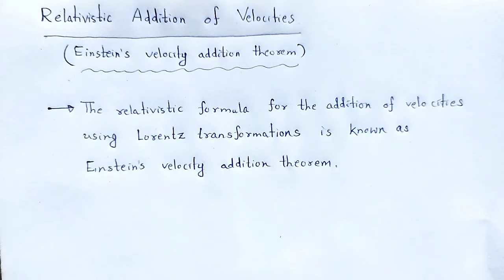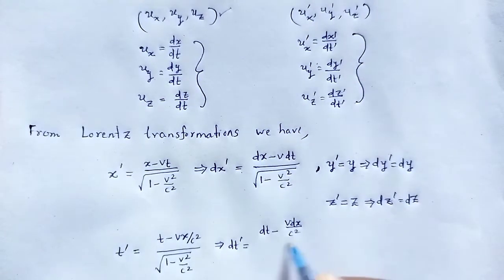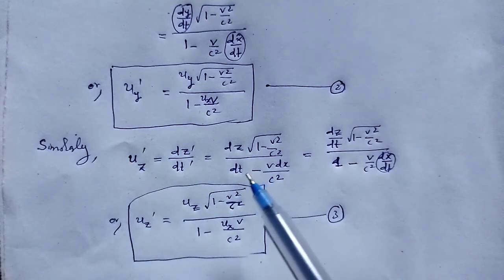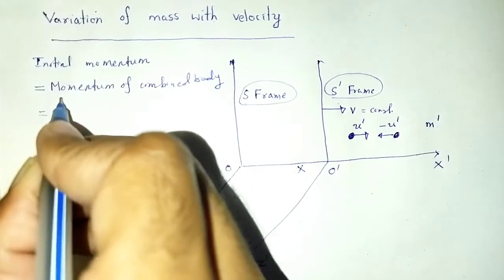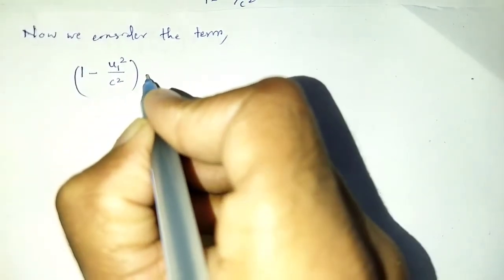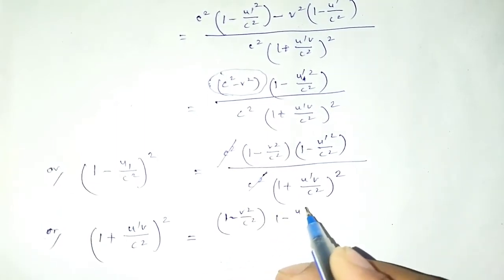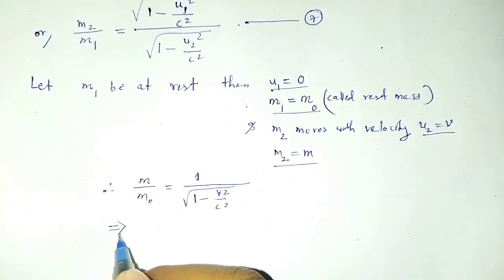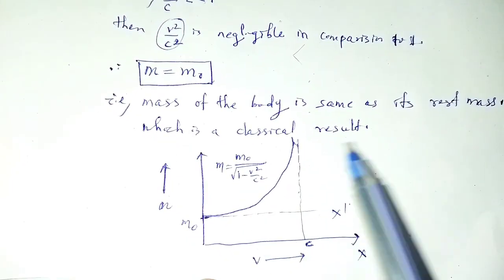SPECIAL THEORY OF RELATIVITY:Relativistic addition of velocities and Variation of velocity with mass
In this video we studied about the concept of relativistic addition of velocities and variation of mass with velocity.

You may download hand written rough pdf notes of SPECIAL THEORY OF RELATIVITY

All playlist link:

MECHANICS

1.      Mechanics, D.S. Mathur, PS Hemne (S. Chand Publishing )

2.      Introduction to Special Relativity, R. Resnick (John Wiley)